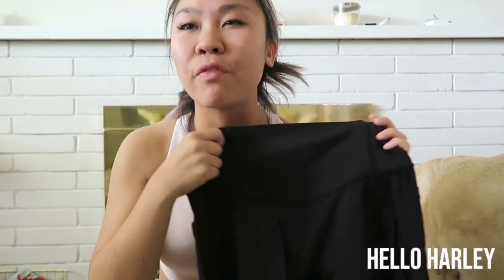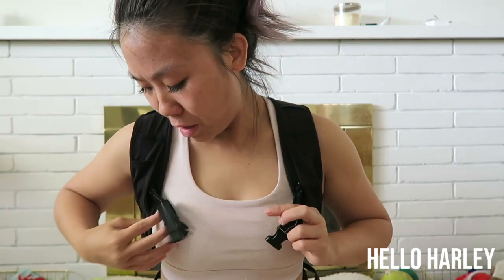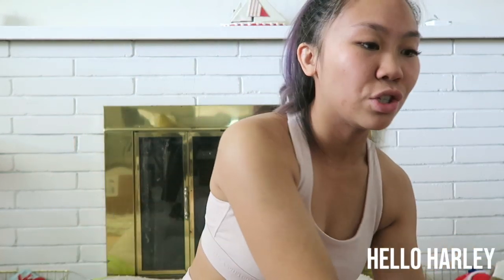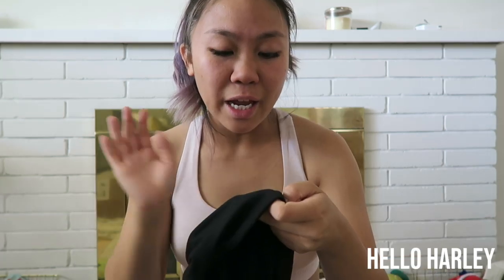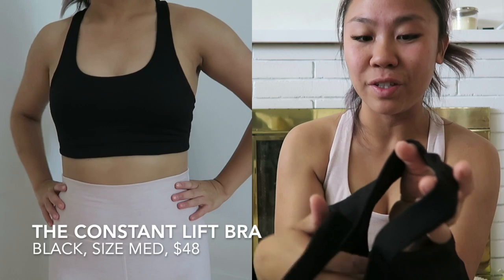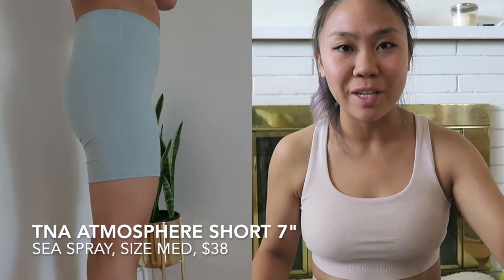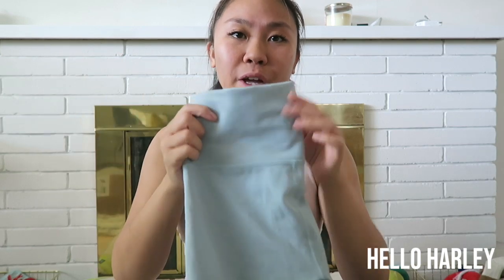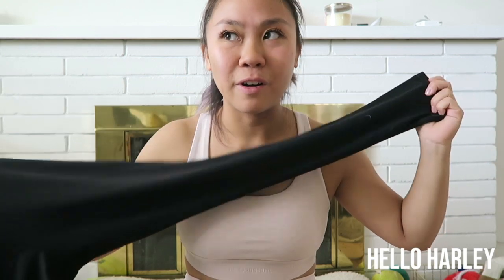Aritzia Activewear Worth It?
Hi Everyone,

I tested out Activewear from Aritzia for an entire week. I know they aren't known for their activewear, but I thought since the prices are reasonable to try it out!